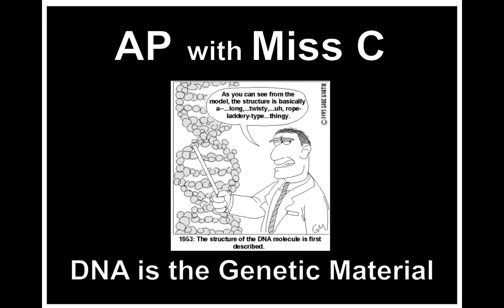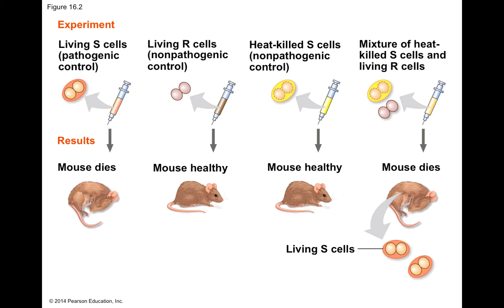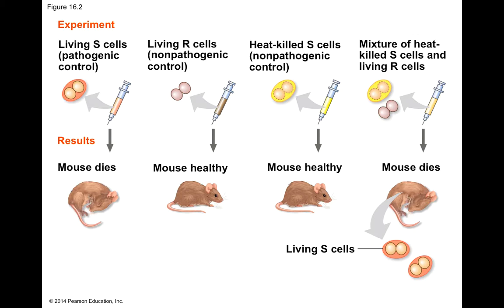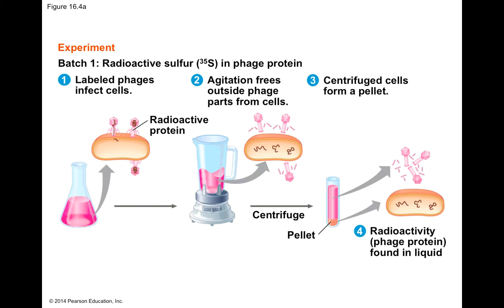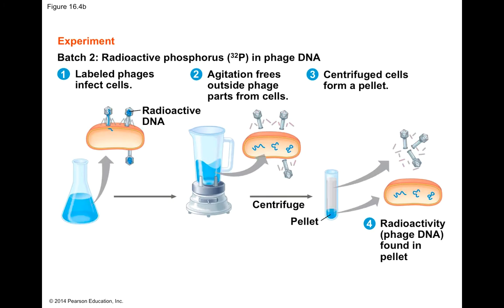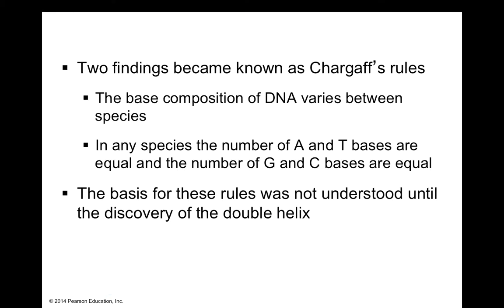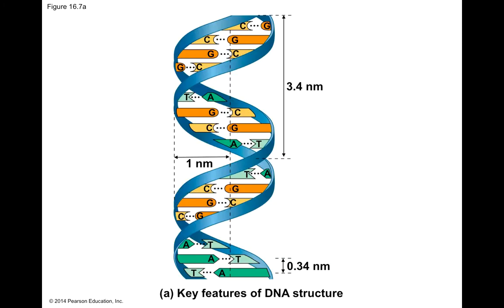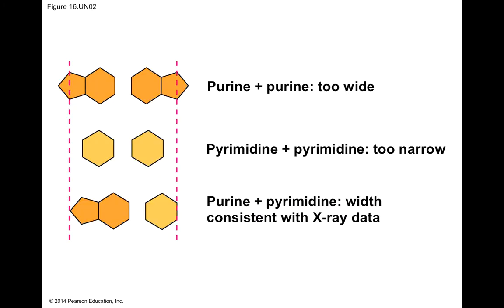Miss Cote's AP Biology Class - DNA is the Genetic Material